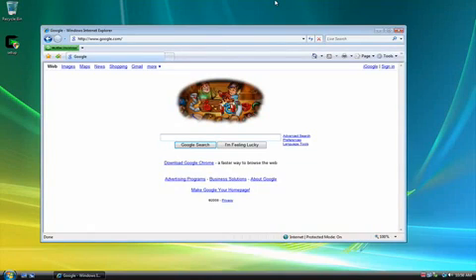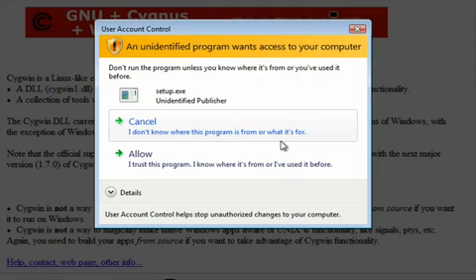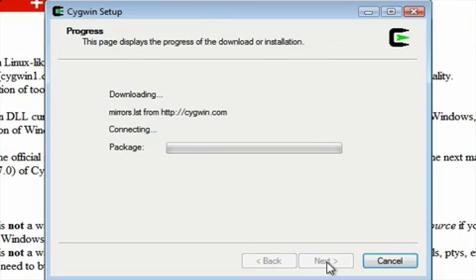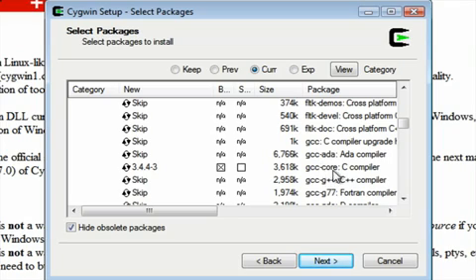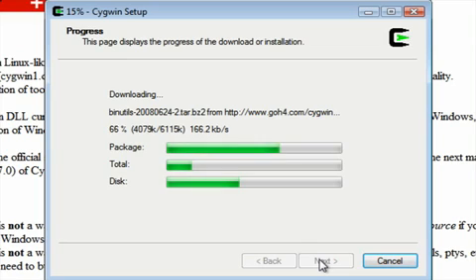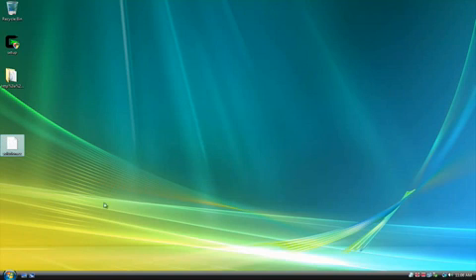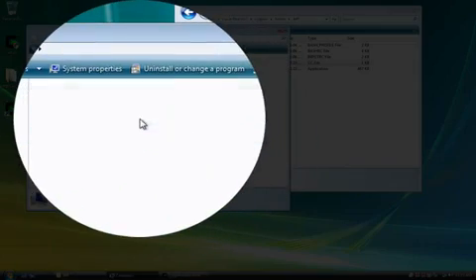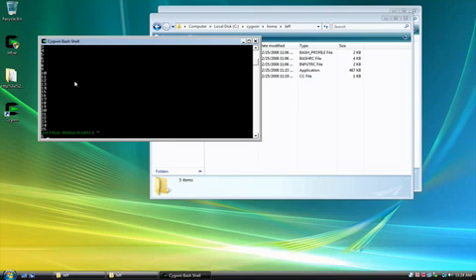How to get a C++ compiler on your system using Cygwin